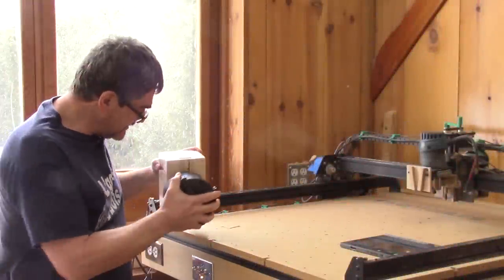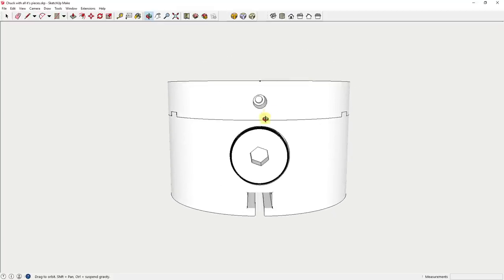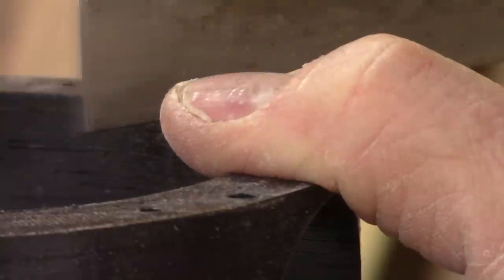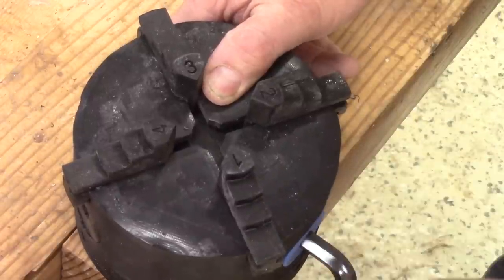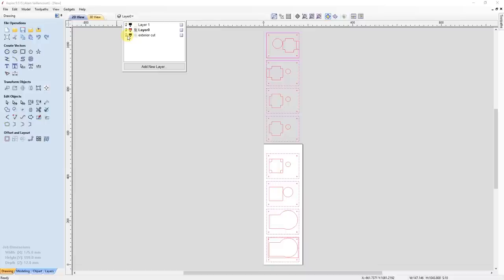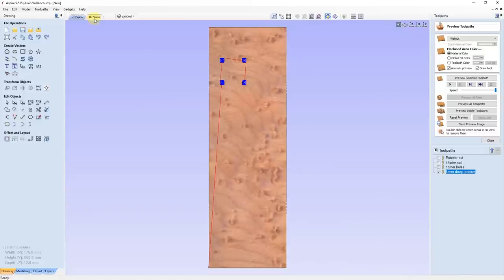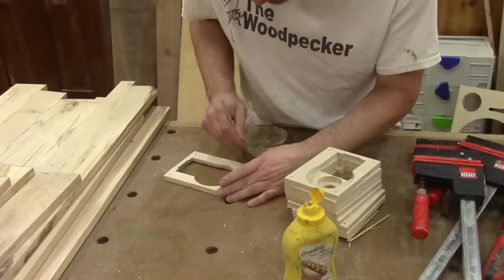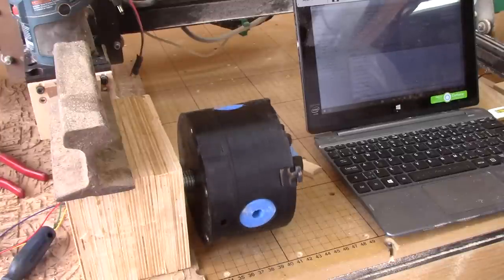The Woodpecker Ep 196 - How I made my fourth axis for my CNC part 1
I wanted to be able to carve a rotary object with my CNC. But for that, I need a fourth axis. So it's time to make my own fourth axis with a 3d printed chuck and a plywood casing for the gears. In this episode, I print the chuck and start to work on the plywood case.